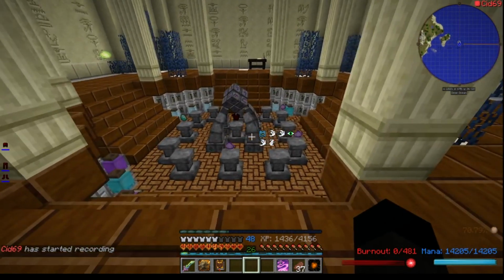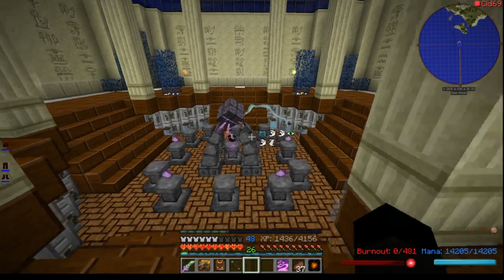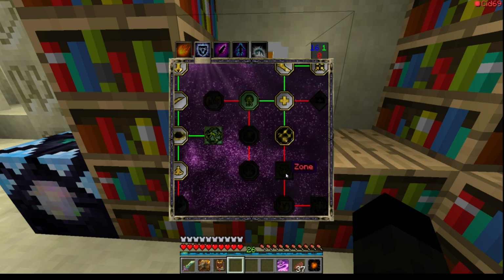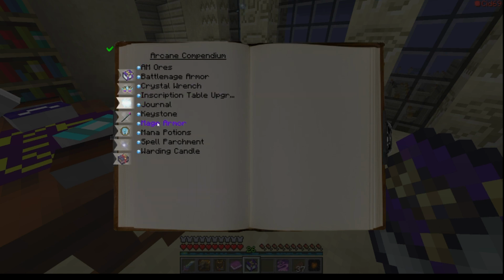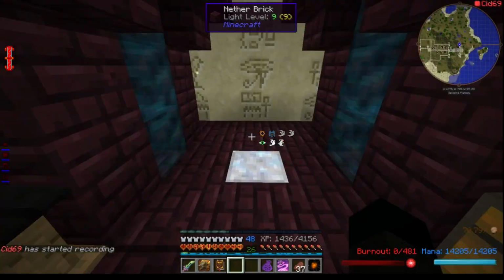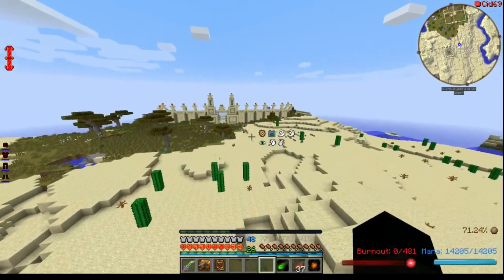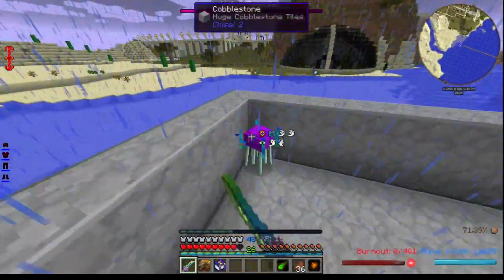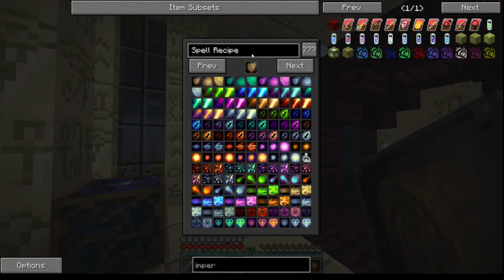Lets Play - Mage - Dark Ages - 30 - Who's the Boss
New Ars Magika Spells and a brief foray into Ars Magika Boss battles, and a surprising resistant first boss.